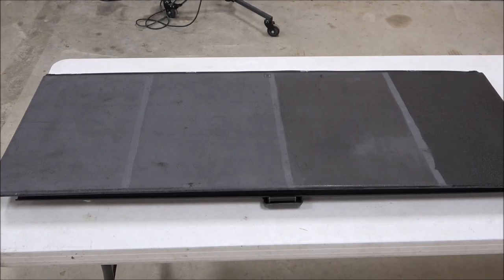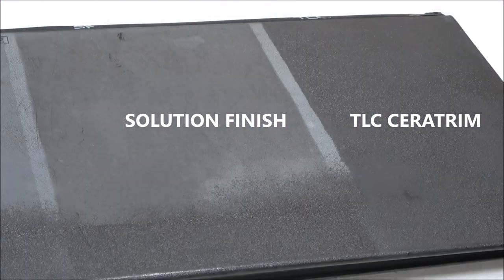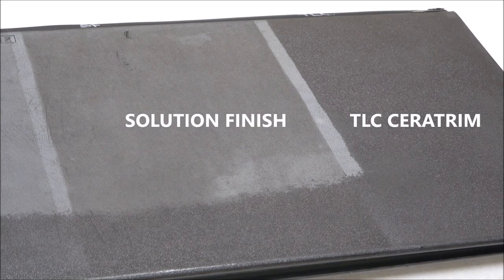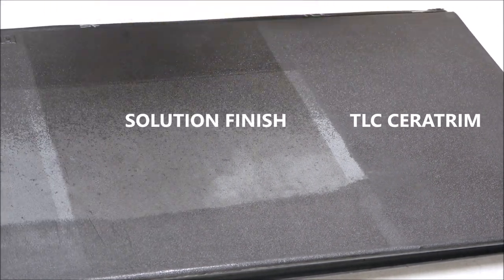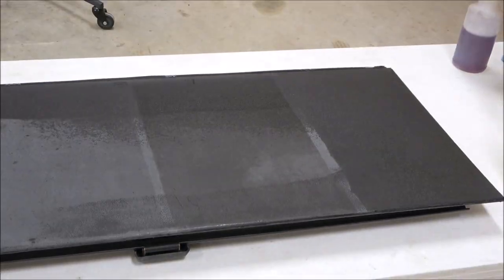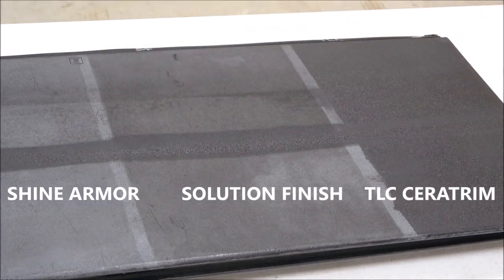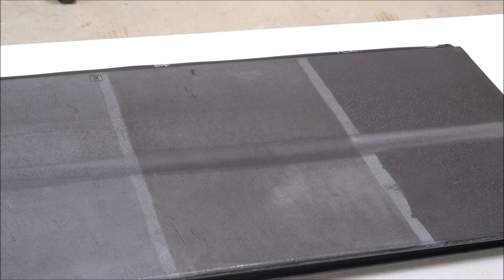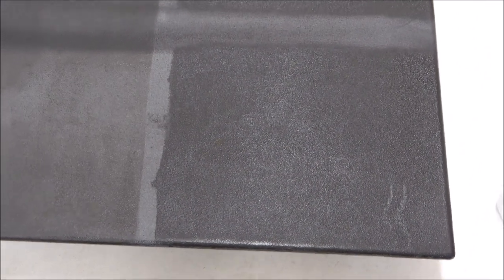F11 Top Coat vs The Last Coat vs Shine Armor vs Solution Finish Torture Test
Before getting rid of this test I did earlier (Found ) I wanted to see how they held up to a concentrated degreaser, isopropyl alcohol, and gasoline/petrol.  How'd they do?

THE PRODUCTS USED IN THIS TEST – GET THEM HERE:
Shine Armor

The Last Coat CeraTrim

Solution Finish

F11 Top Coat:

Equipment:

Webcam used in the beginning